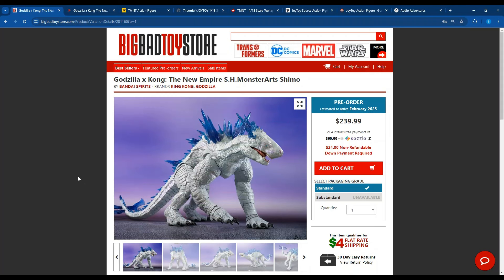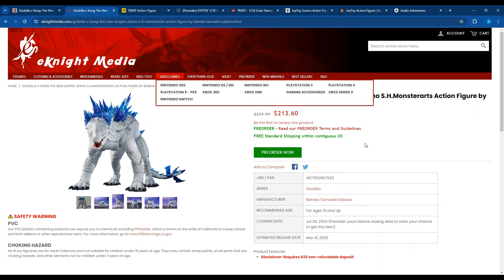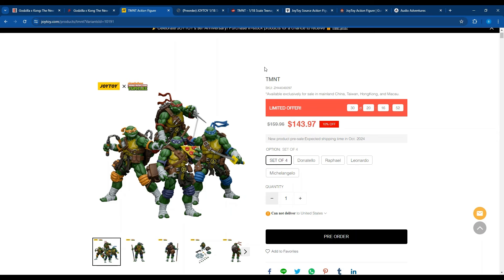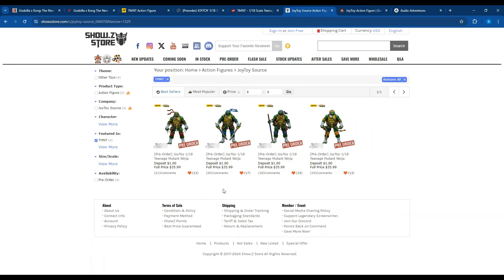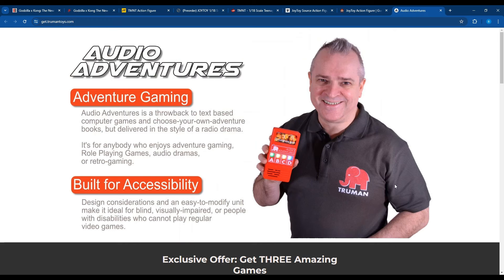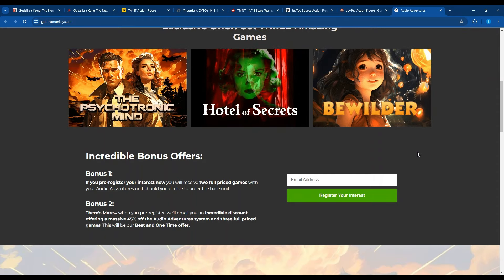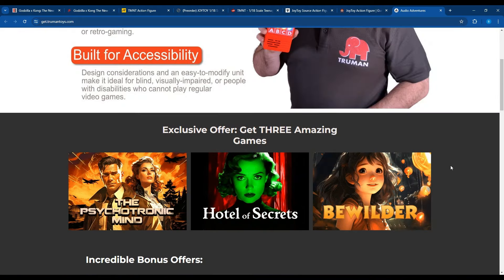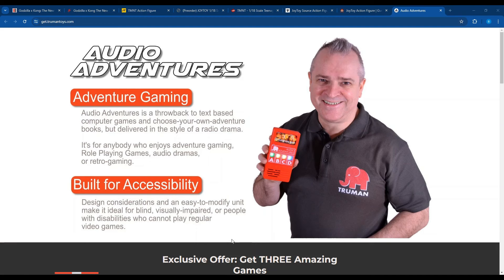JoyToy TMNT Where to Buy, S.H.Monsterarts Shimo, and Truman Toys Audio Adventures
Toy News, Where to Buy JoyToy TMNT, S.H.Monsterarts Shimo, and spotlight on Audio Adventures from @TrumanToys is gearing up for a Kickstarter.
Best Price for Shimo in the U.S.
Best Price for joytoy Tmnt in the U.S. so far
And check out Truman Toys website and register your interest in this interactive toy